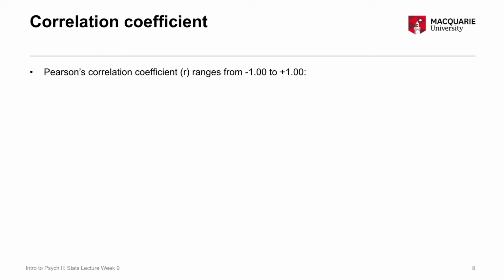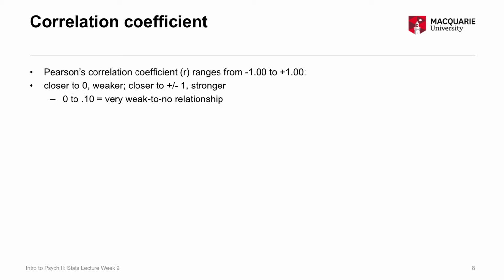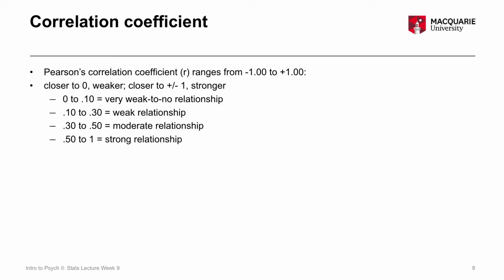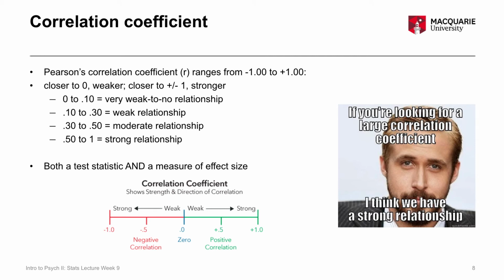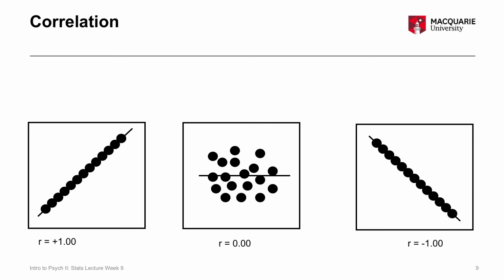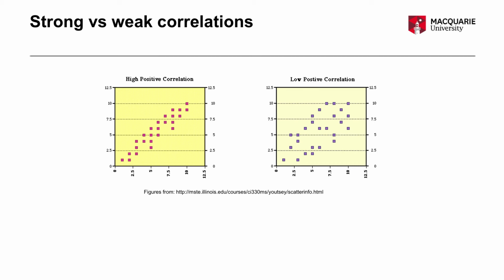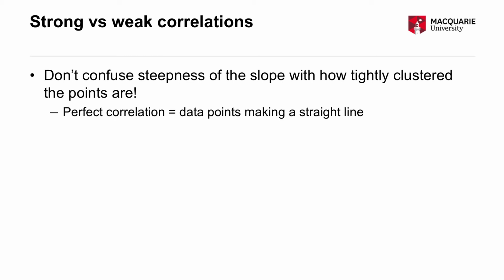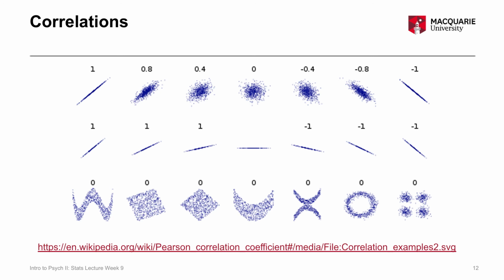PSYU1105 PSYX1105 statistics lecture week 9 part 2